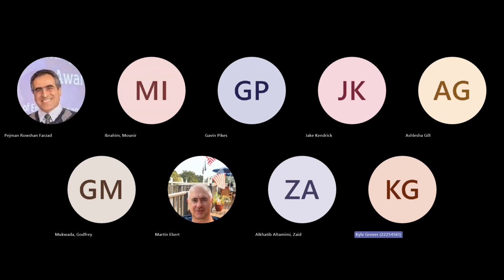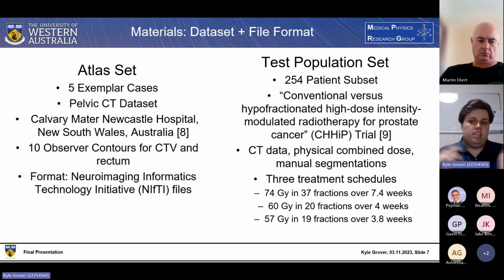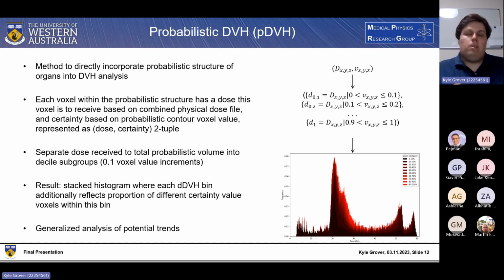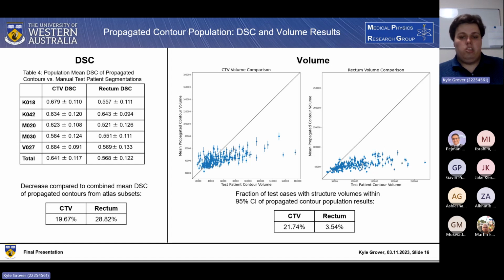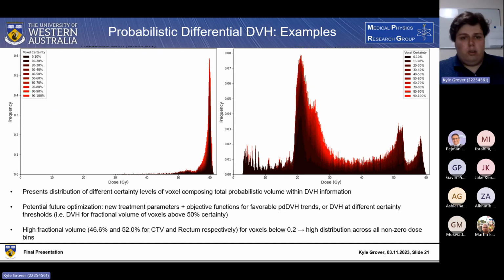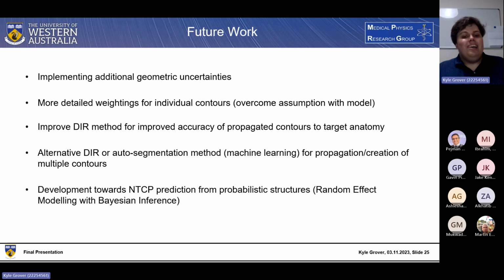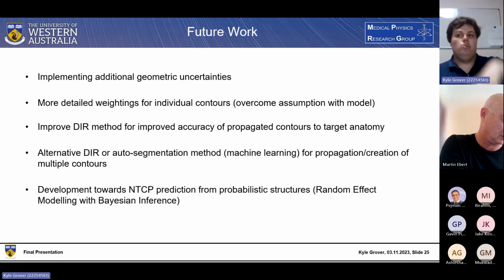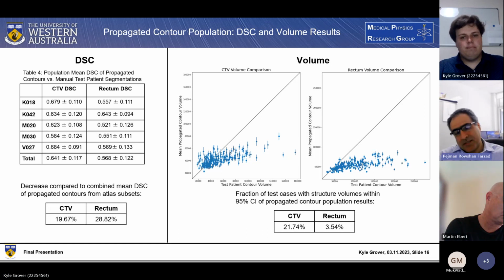Probabilistic Descriptions of Patient Anatomy for Radiotherapy Treatment Planning; By: Kyle Grover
Probabilistic Descriptions of Patient Anatomy for Radiotherapy Treatment Planning

By: KYLE DANIEL GROVER
Supervisors: Adj/Prof Martin A. Ebert

Submitted to the School of Physics, Mathematics and Computing,

for the degree of MASTER OF PHYSICS (MEDICAL PHYSICS)

Abstract:
Objective: For the improved incorporation of geometric uncertainties into volume delineation during radiotherapy treatment planning, various probabilistic analogues for Clinical Target Volume (CTV) and Organ at Risk (OAR) definition have been developed. For currently developed models, interobserver variability has yet to be directly incorporated into the creation of probabilistic structures to be used for treatment plan evaluation. This study aims to develop probabilistic structures robust to interobserver variability and evaluate the potential for this representation to be utilized clinically in the future for more robust prediction of treatment outcomes.
Approach: A formulation for creating probabilistic structures from multiple observer definitions of CTV and rectum was developed based on an existing probabilistic model for interfraction motion. Probabilistic structures were created from manually contoured segmentations, as well as for propagations of these contours to a larger secondary dataset using Deformable Image Registration (DIR). Qualitive analysis of resulting probabilistic distributions for atlas and test patient cohorts compared to prior studies was performed, in addition to quantitative assessment of impact and accuracy of probabilistic structures developed from propagated contours. A novel representation of DVH that includes added probabilistic information encoded into structure definition was additionally analyzed for potential clinical benefit.
Results: Test population probabilistic structures developed from propagated contours presented severe deterioration in fractional volumes with high agreement. Fractional volume of full certainty for CTV and rectum probabilistic structures compared to manually derived contour probabilistic structures decreased by (86.2 ± 27.1)% and (85.4 ± 29.1)% respectively, calling into question the suitability of the proposed propagation method. Overall trends in probabilistic distributions were equivalent models from prior studies, though test population structures possess unacceptable distributions that fail to account for interobserver variability compared to manual delineation based probabilistic structures. Probabilistic Differential Dose Volume Histogram (pdDVH) representation was developed and presented an alternative approach to extract additional treatment evaluation information than that provided solely by conventional DVH approaches.
Significance: Initial development of interobserver variability based probabilistic structures present potential for future probabilistic models to represent patient anatomy during treatment planning and improve robustness to this geometric uncertainty. Potential challenges, methods, and improvements required for potential implementation of this, or equivalent methods were also discussed with reference to the potential for probabilistic analogues of Normal Tissue Complication Probability (NTCP) and toxicity prediction.